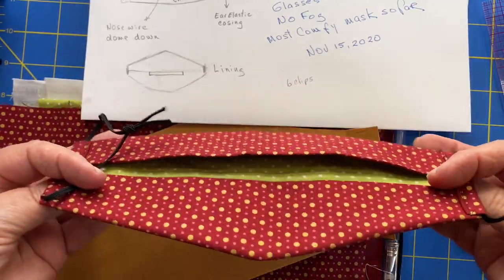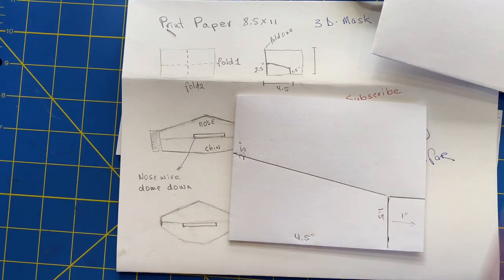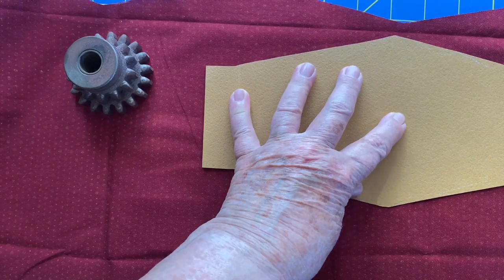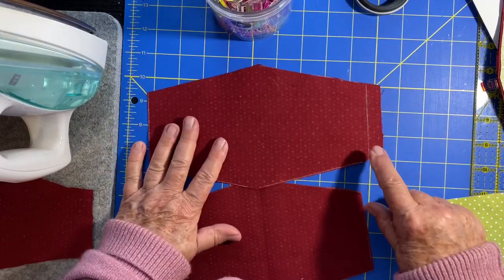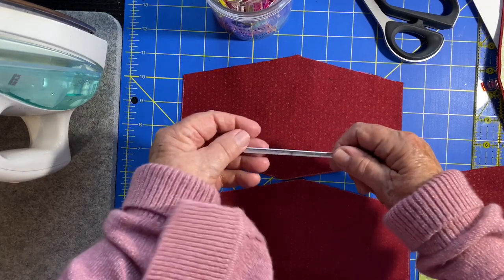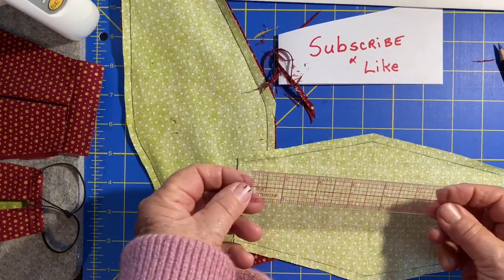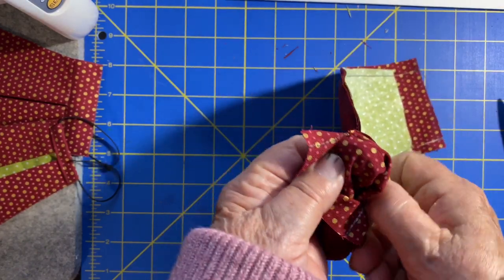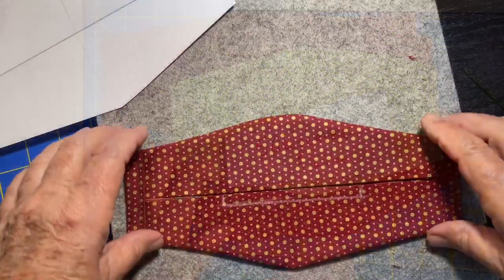Glasses Fog No More 3 D Mask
Glasses Fog no more! So far this mask is the best one I’ve made. It’s a 3D with no seam in the middle with a very simple pattern and easy assembly. Can be hand sewn or machine, easy and quick project. I’ve made hundreds of masks and this one is the easiest one yet. It fits most but you can modify it very easily.

Can be made with or without a wire, I prefer a wire sewn in for better fit. A folded paper towel or a folded Kleenex can be added right inside the mask for added protection. Choose your favorite fabric and what works for you.

For extra protection cut a paper towel to size and place inside. I use Viva brand paper towels.

Minimum Supplies needed: a sheet of 8.5x11 paper or card stock.
Fabric, your choice. I like to use quilters cotton and sometimes silk for the outer part and cotton for the inside lining.
Ruler & pencil
Scissors, I don’t use my fabric scissors to cut paper, I have paper scissors and hide my fabric scissors from my family. Paper dulls fabric scissors very fast.
Sewing supplies, machine or hand sewing works.
Thin 1/8 inch elastic for sewing masks
Nose wire for mask, adhesive back